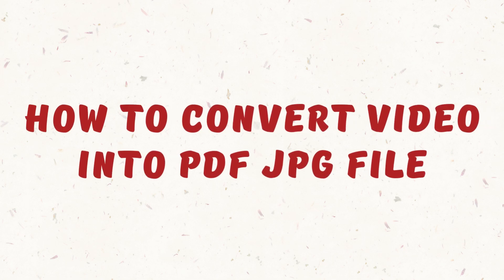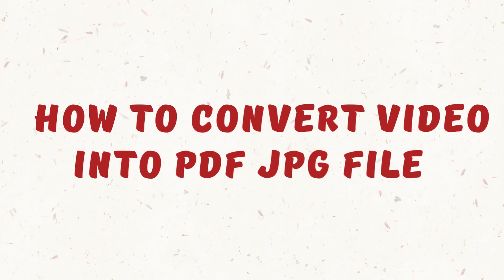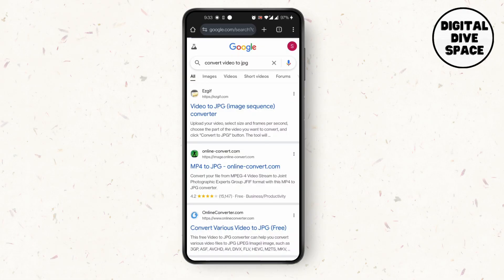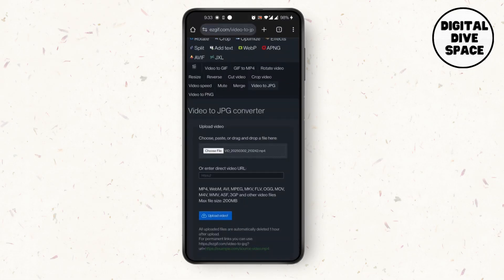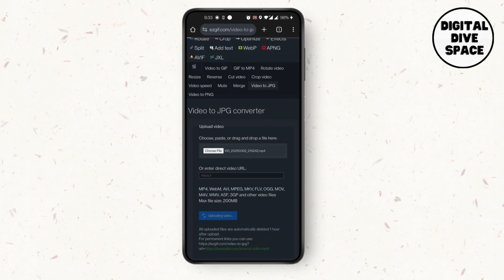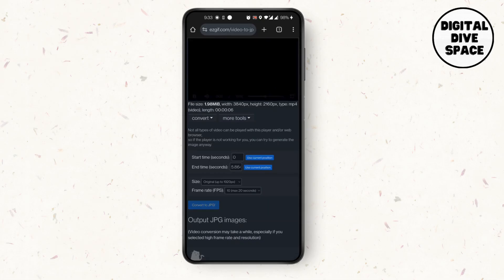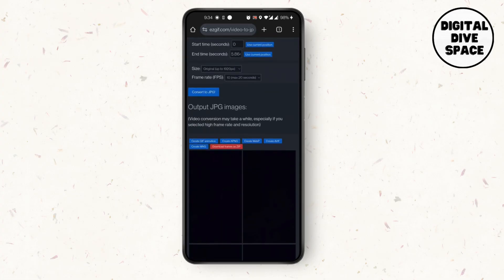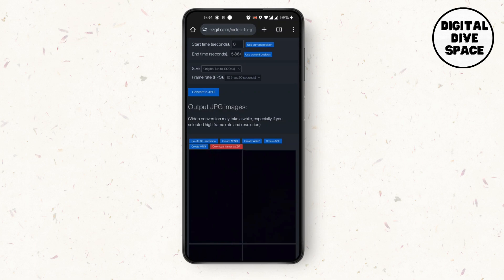How to Convert Video into Pdf jpg file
Welcome to our step-by-step guide on "How to Convert Video into PDF & JPG File"! If you need to extract images from a video or turn a video into a PDF document, this video is for you. We'll show you how to convert a video into a series of JPG images and compile them into a PDF file. Whether you're looking to save video frames as pictures or create a document from a video, these simple methods will help you achieve that easily.

In this video, you'll learn:
✅ How to convert a video into a PDF file
✅ How to extract images from a video
✅ How to save video frames as JPG images
✅ How to turn a video into a document
✅ Best tools and software to convert video to PDF & JPG